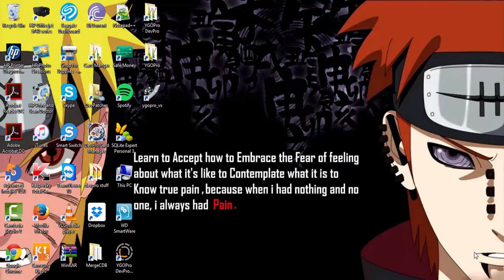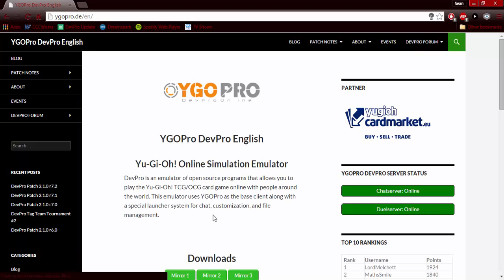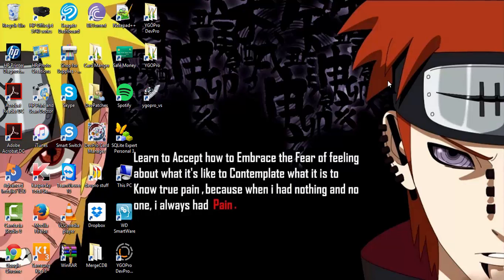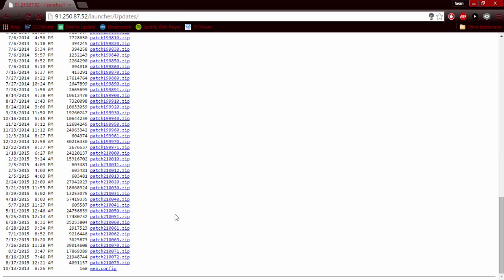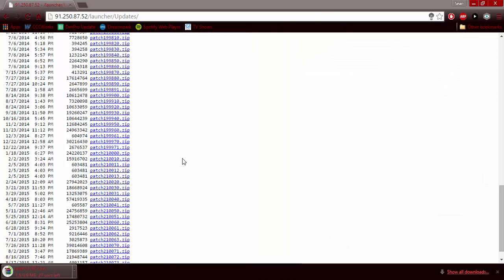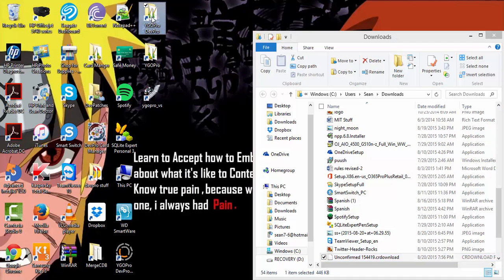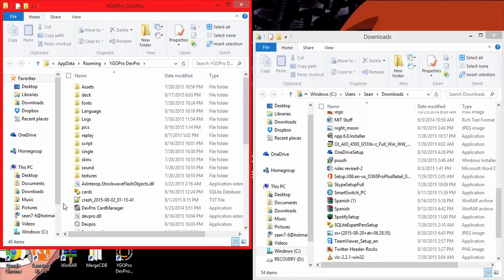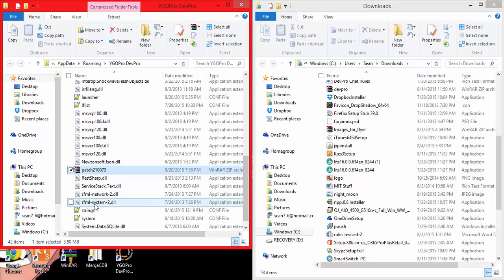Manually Updating DevPro [Update]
I know this update is long over due but the things you need:

DevPro Username: SuperAndroid17